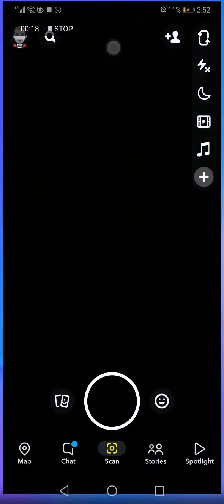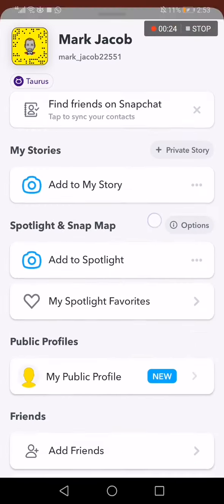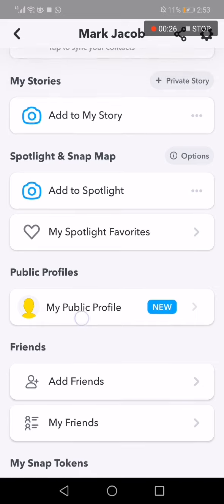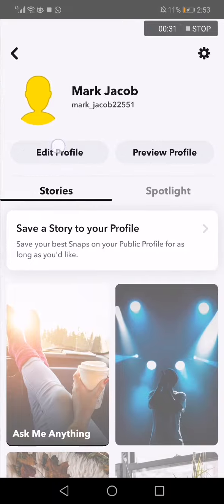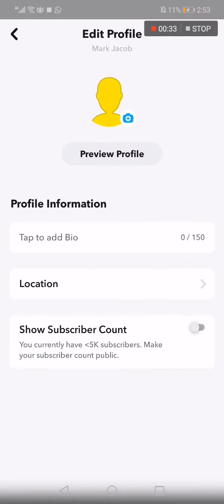How To Change Public Profile Picture on Snapchat Mobile App Android and IOS 2022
My idols on YouTube:
Mike Vestil
Ali Abdaal
biaheza
Kevin David
Incognito Money
Sara Finance
Everyday Money
Channel Makers
Vidiq
SuperHumans Life